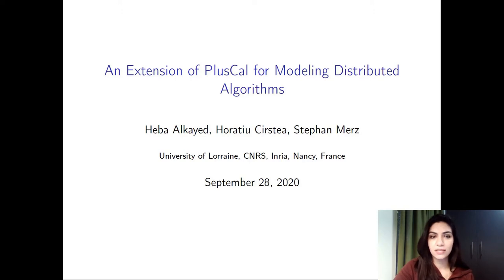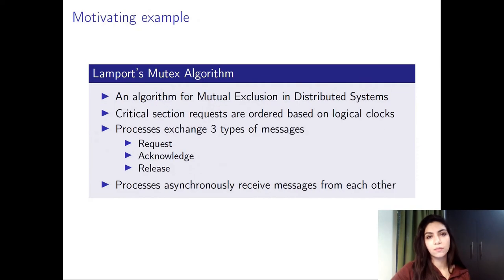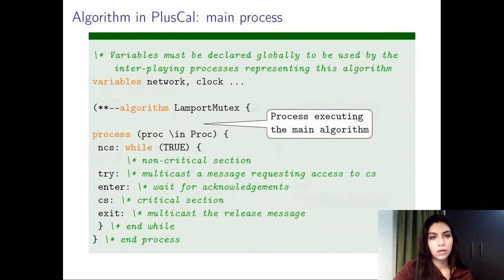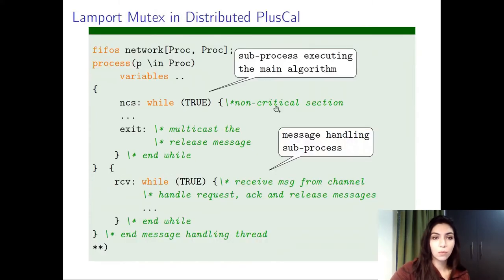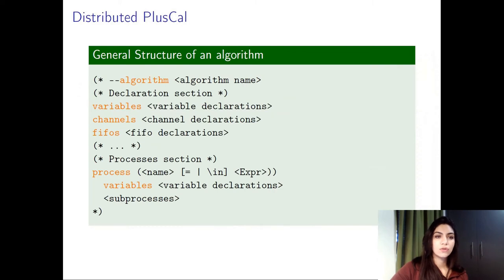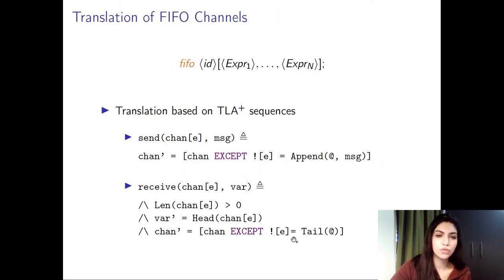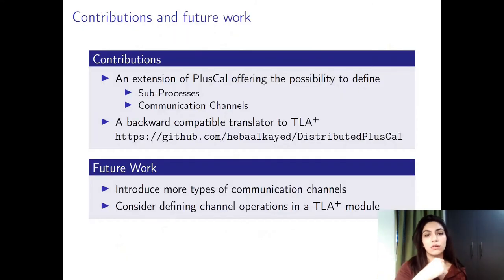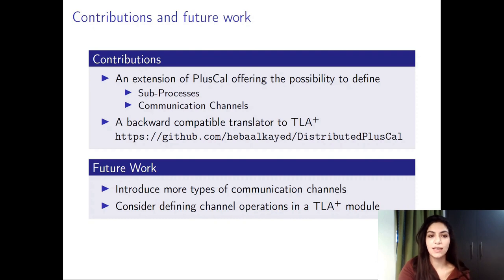An Extension of PlusCal for Modeling Distributed Algorithms - Heba Alkayed et al.